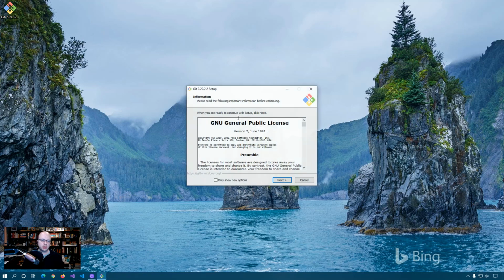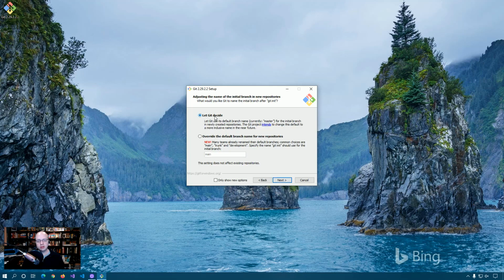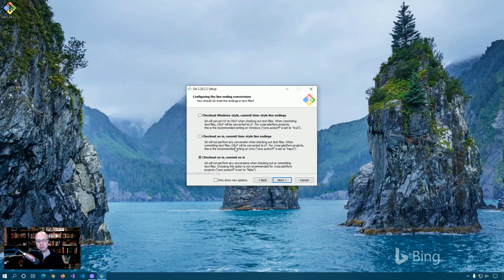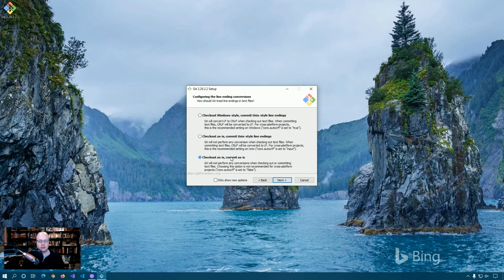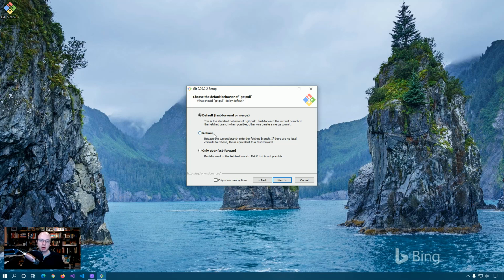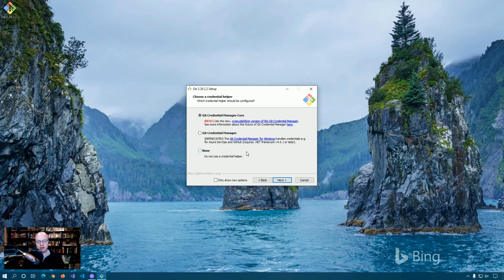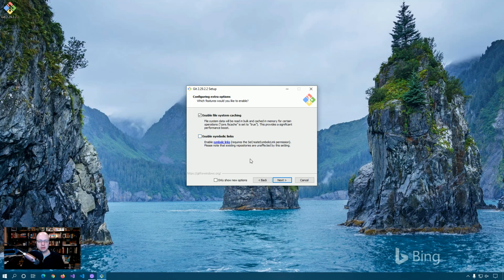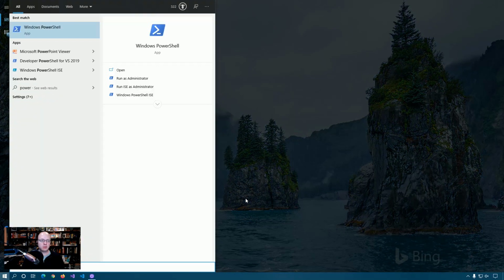How to install Git on your computer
Here are step by step instructions for installing Git on your computer for the first time. I go through the options and share my preferences for what works best for me as a .NET developer.